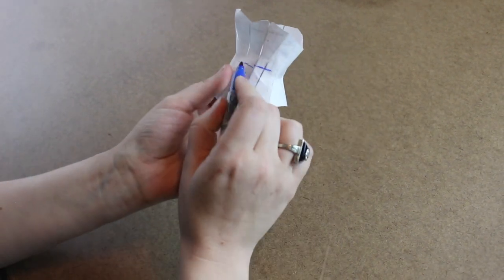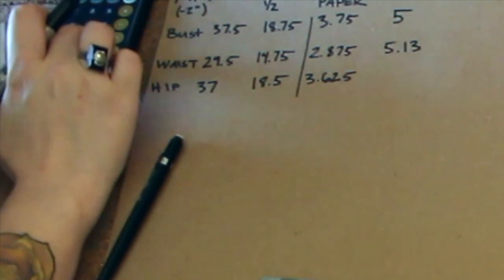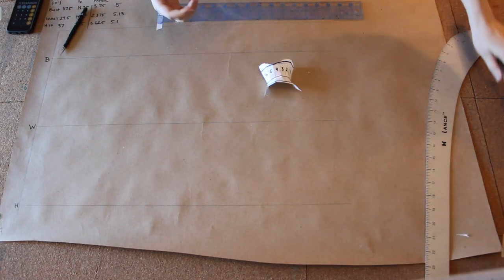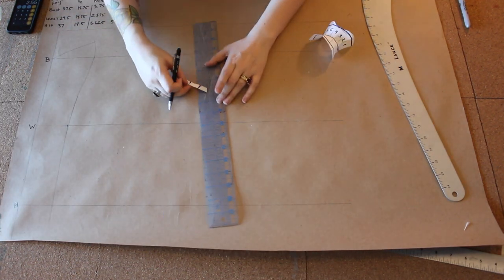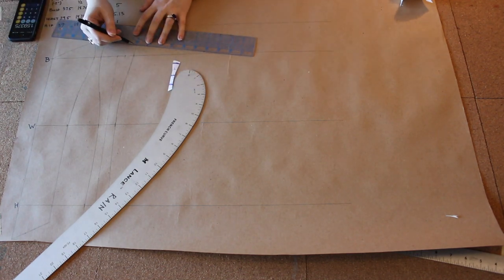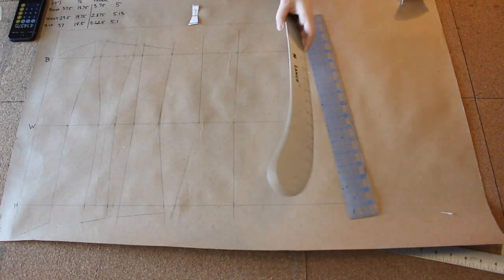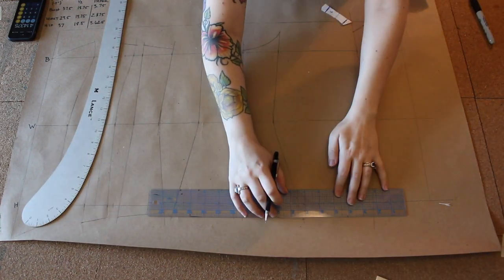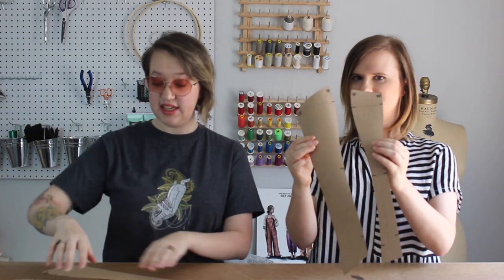How to Pattern a Corset to Your Measurements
Welcome to our CoCoVID video!

Here is a link to the corset pattern used in this video